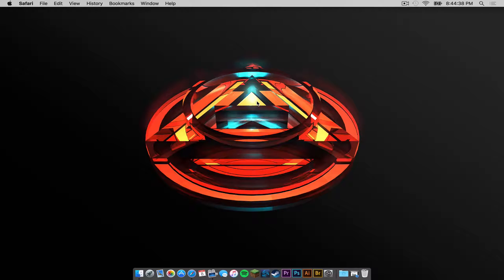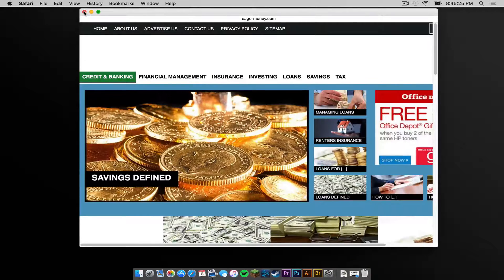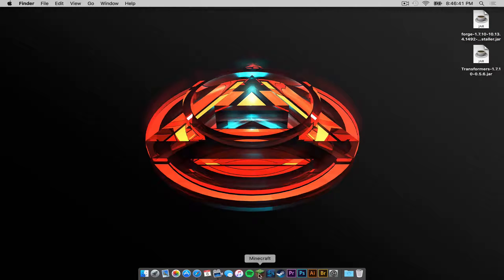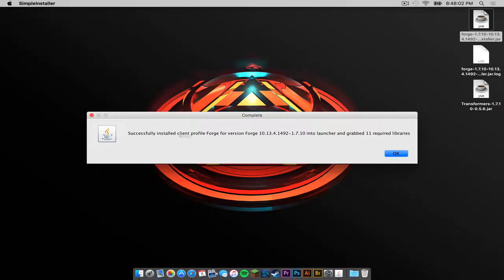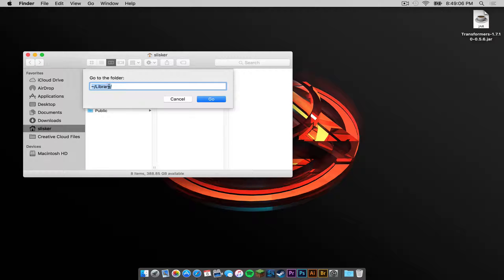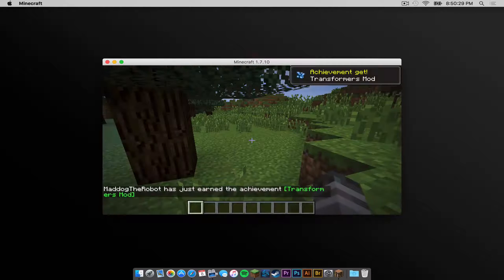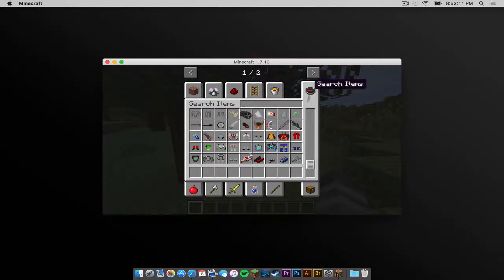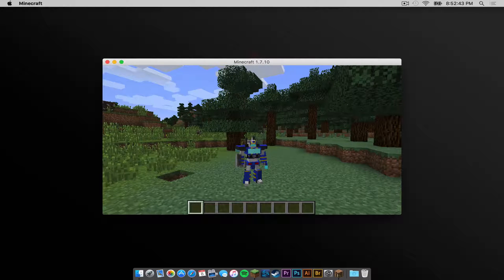How to Install the Transformers Mod for Minecraft 1.7.10 [Mac]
Code for "Go" field: ~/Library/